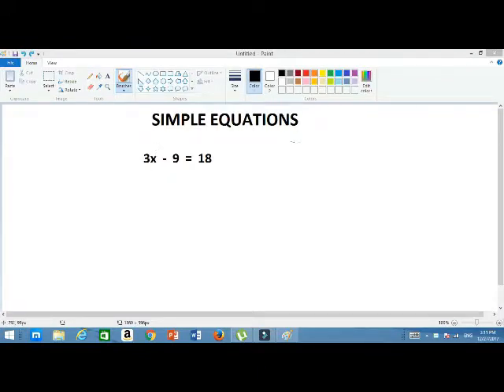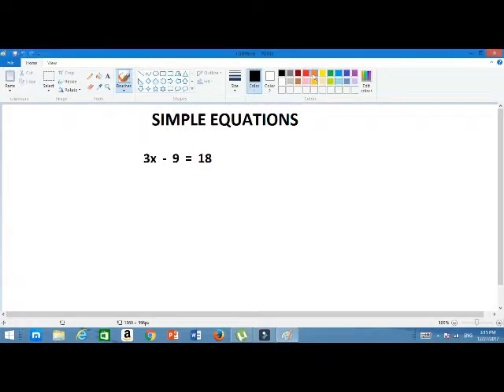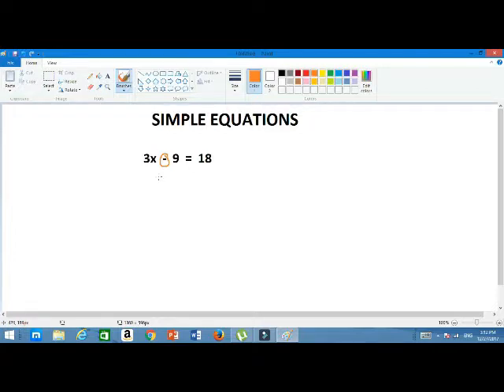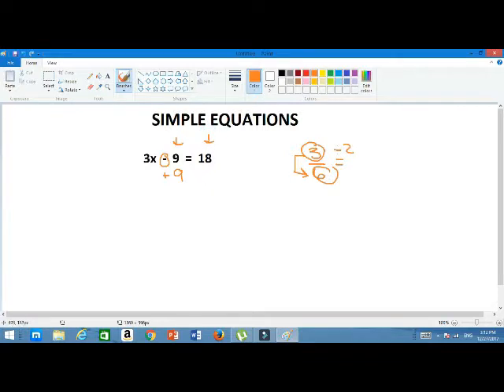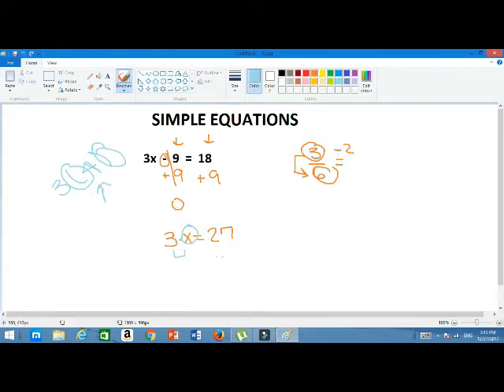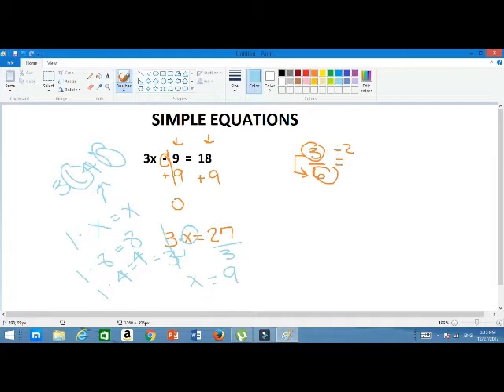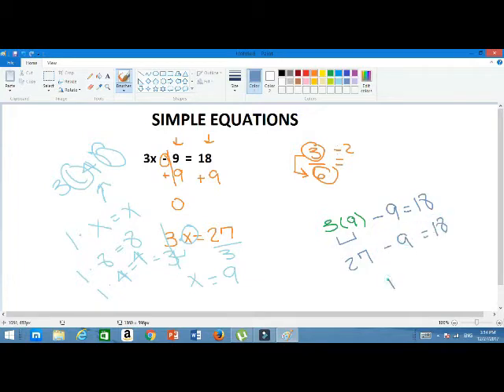How to solve simple equations with a variable